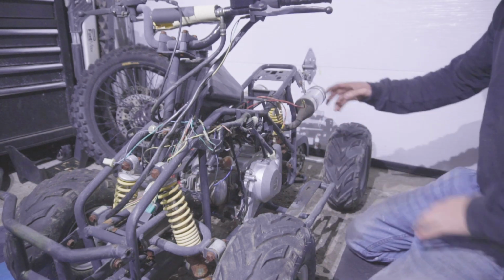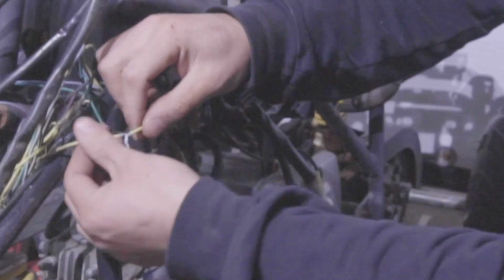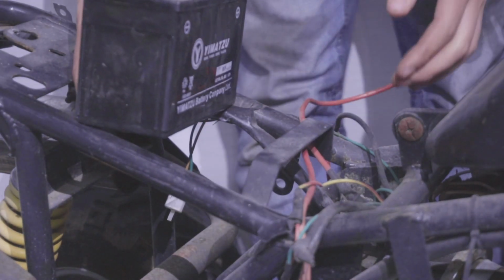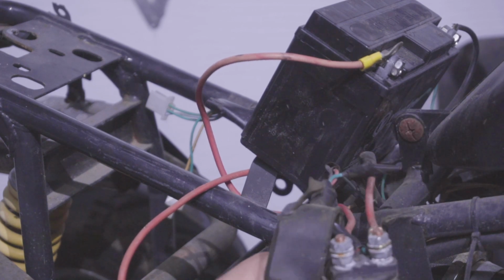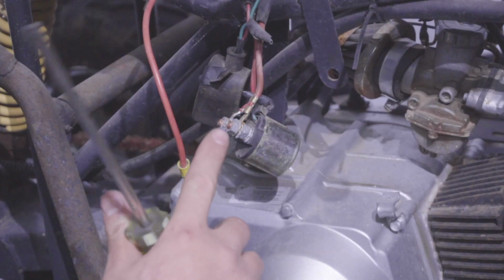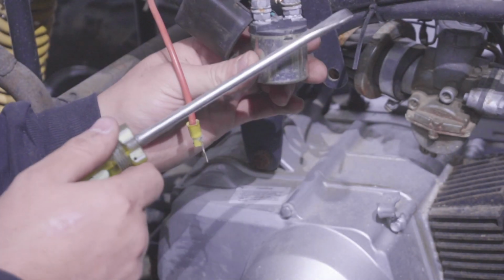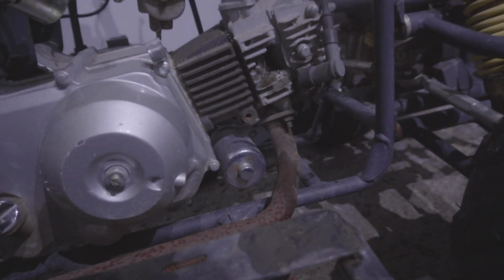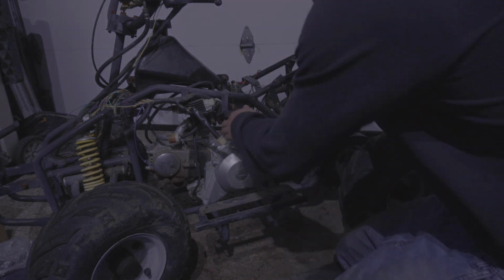PART 1: HOW TO: Diagnose Chinese ATV Wiring/Electrical